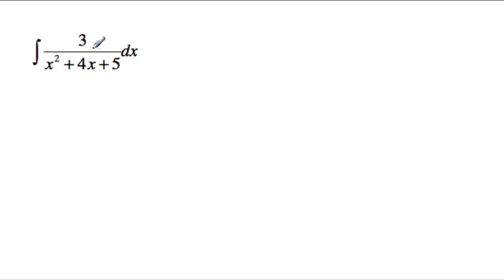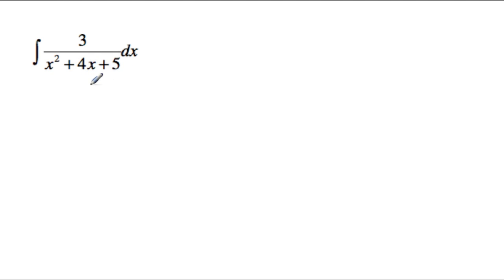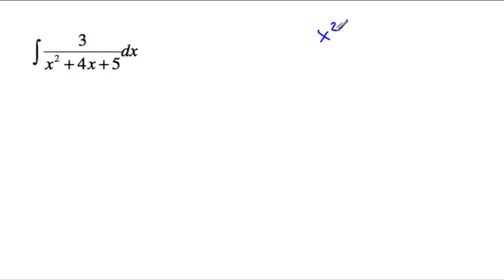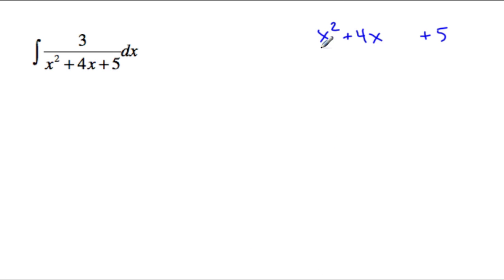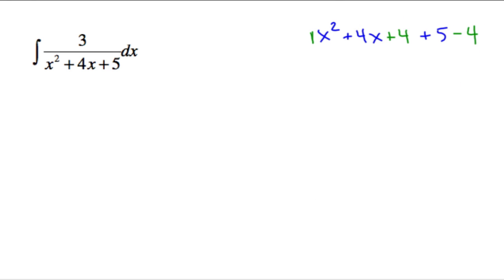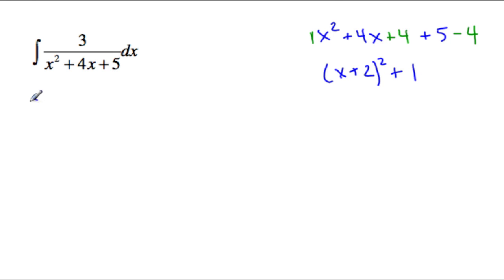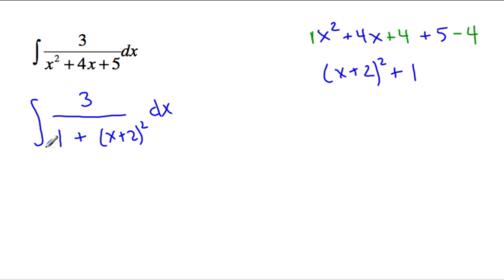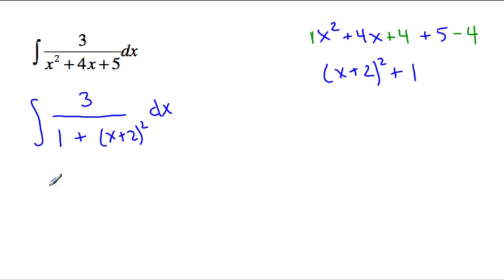25.3 inverse trig integrals with complete the square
complete the square integrals arctanx